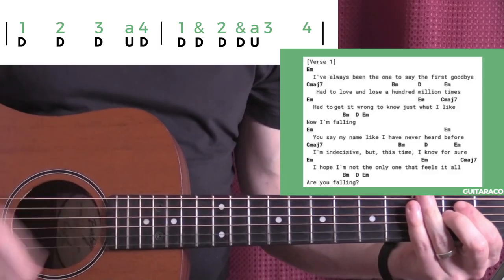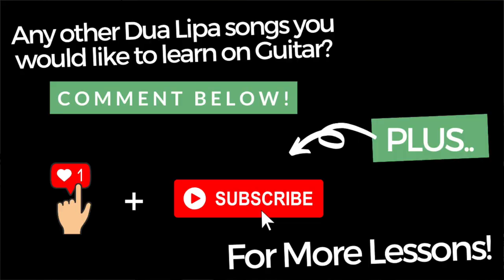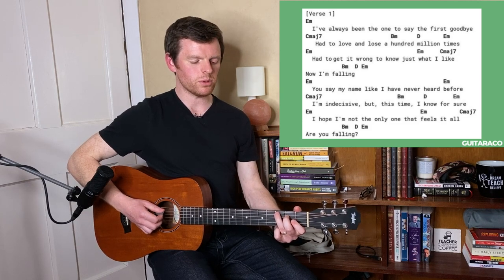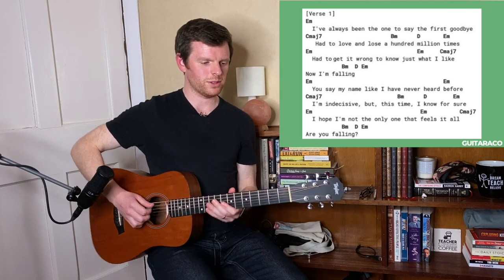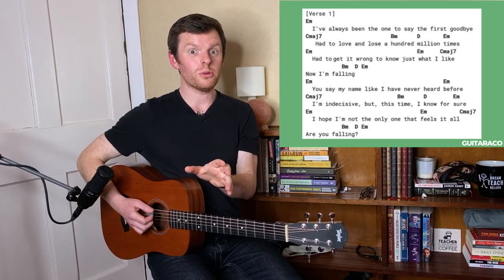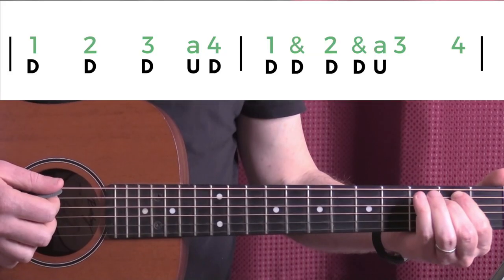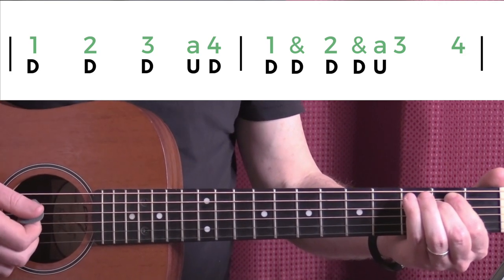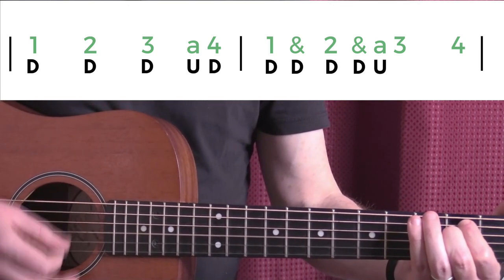Break My Heart - Dua Lipa - EASY GUITAR CHORDS SONG LESSON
In this guitar lesson with easy chords for the Break My Heart song by Dua Lipa, I cover the main chords needed to play it on guitar as well as the cool rhythm..main points to watch would be the quick chord change from Bm To D..any other questions..ask below!

1. Hit "like" below the video